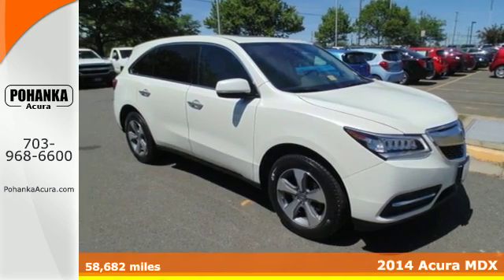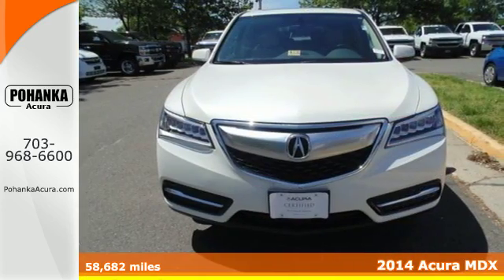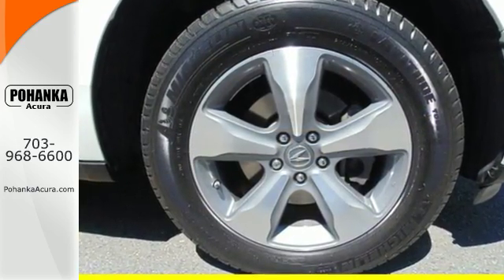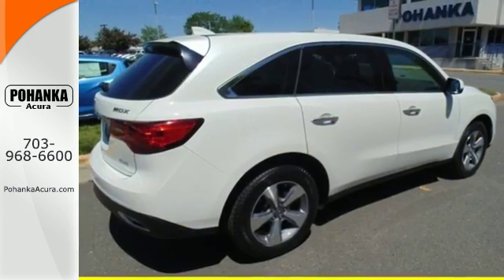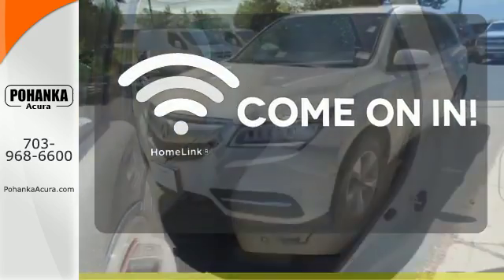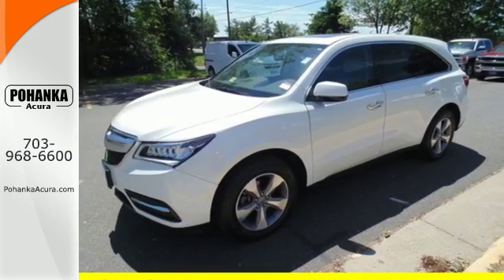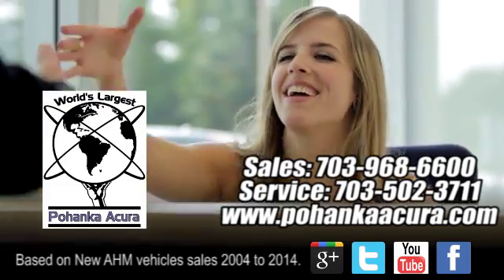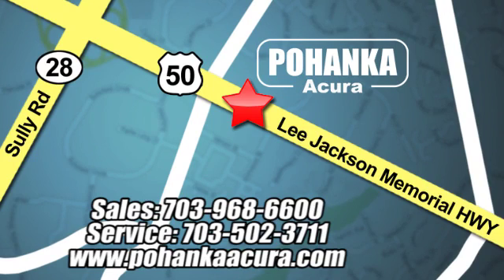Used 2014 Acura MDX fairfax-VA Acura Washington-DC, DC AGB050895A - SOLD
Year: 2014
Make: Acura
Model: MDX
Trim: 3.5L
Engine: 3.5L V6 SOHC i-VTEC 24V
Transmission: 6-Speed Automatic
Color: White
Mileage: 58682
Stock #: AGB050895A
VIN: 5FRYD4H20EB016517
Your lucky day! At Pohanka Acura, YOU'RE #1! This stunning 2014 Acura MDX is the rare family vehicle you are looking for. The quality of this terrific MDX is sure to make it a favorite among our educated buyers. All prices exclude taxes, title, license, and dealer processing fee of $599.00. Published price subject to change without notice to correct errors or omissions or in the event of inventory fluctuations. All features not on all vehicles. Vehicles shown are for illustration purposes only. MPG is based on 2016 EPA mileage ratings. Use for comparison purposes only. Your actual mileage will vary, depending on how you drive and maintain your vehicle, driving conditions, battery pack age/condition (hybrid only), and other factors. MPG is based on 2017 EPA mileage ratings. Use for comparison purposes only. Your mileage will vary depending on driving conditions, how you drive and maintain your vehicle, battery-pack age/condition (hybrid only), and other factors.

Address:
13911 Lee Jackson Hwy